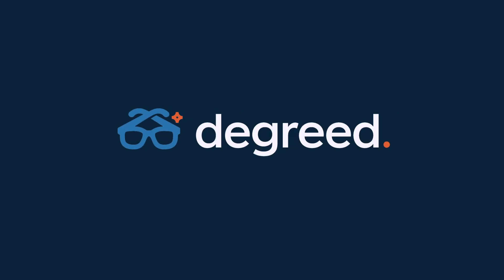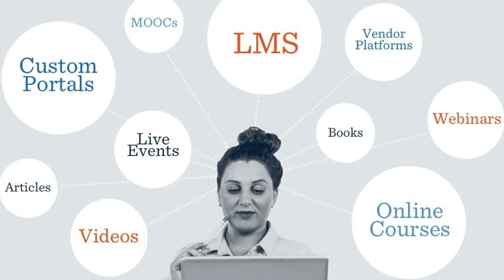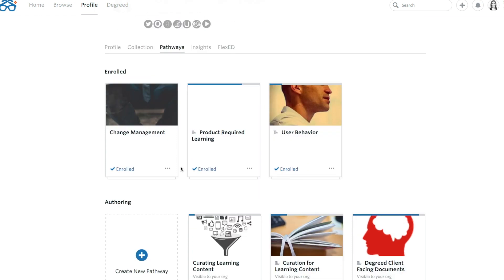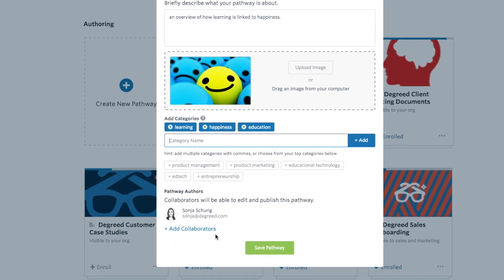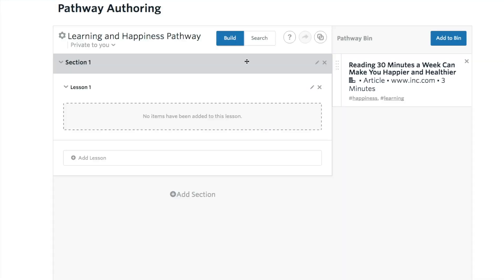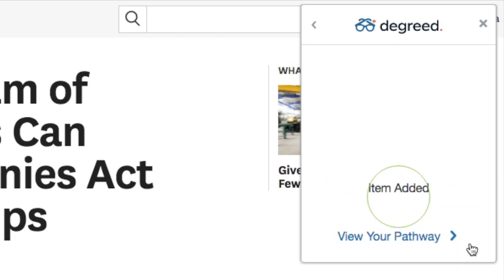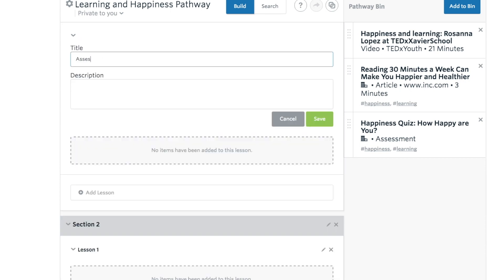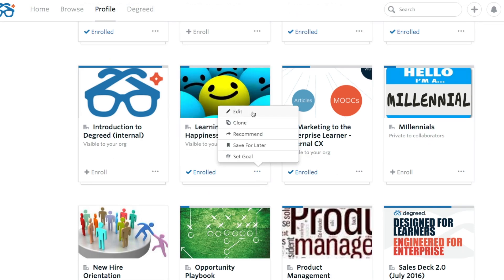Pathway Authoring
An introduction to Degreed Pathway Authoring, an easy curation tool that can combine content from any source.

A pathway is a collection of learning content that can be used for sharing knowledge on a particular topic, like onboarding a new employee, or teaching someone a new skill. A pathway can include a combination of content from any source, including your organization’s proprietary content, (like courses from your LMS), eLearning courses from partners, online videos, articles, podcasts, events, books, and more.